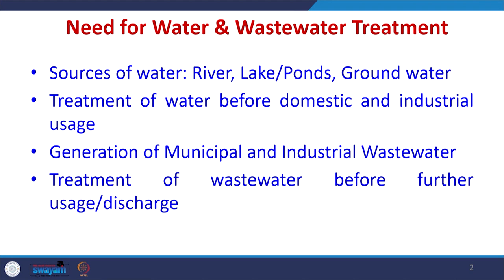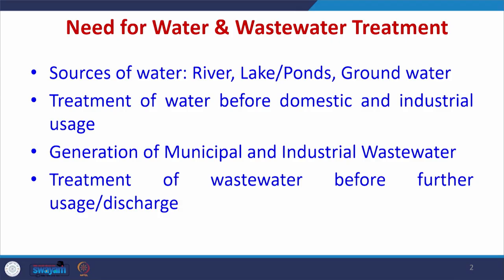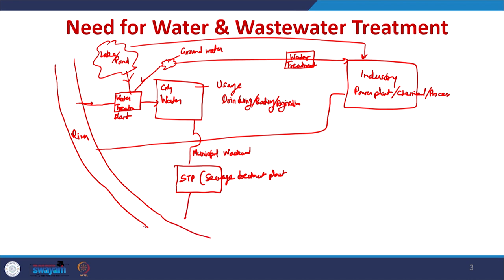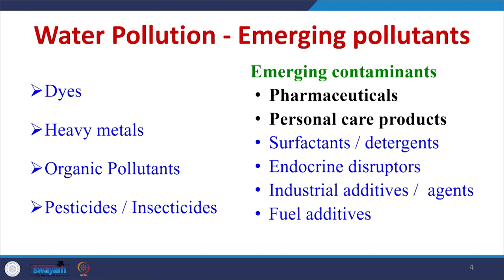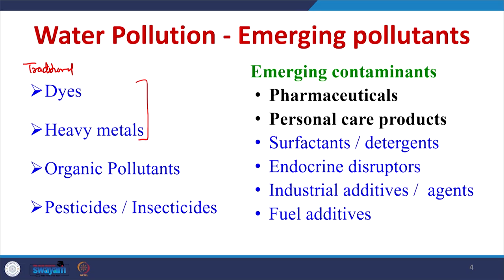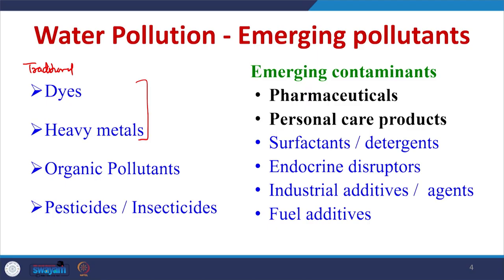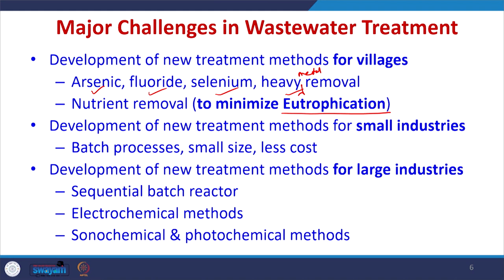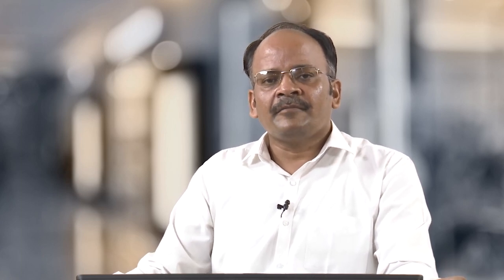Lecture 01: Introduction to Biological Process Design for Wastewater Treatment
This lecture contains Need for Water & Wastewater Treatment, Water Pollution - Emerging pollutants, Major Challenges in Domestic Water Treatment.